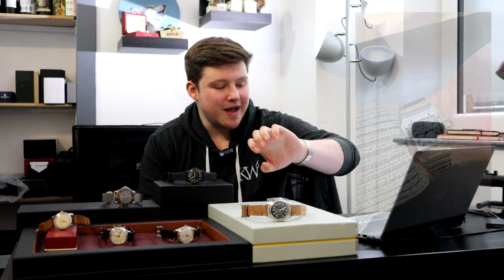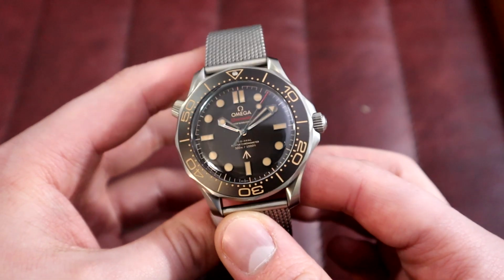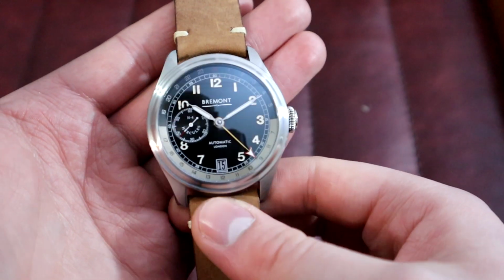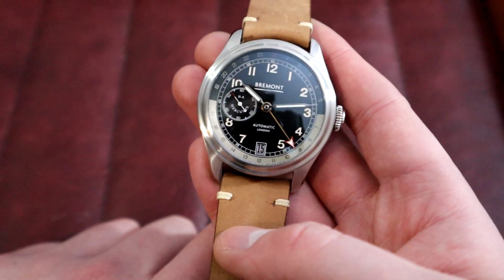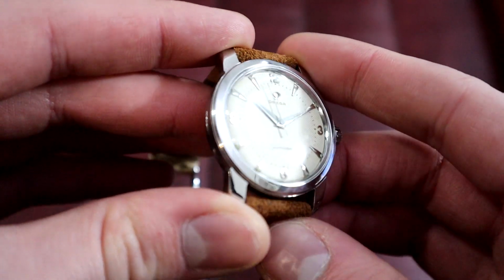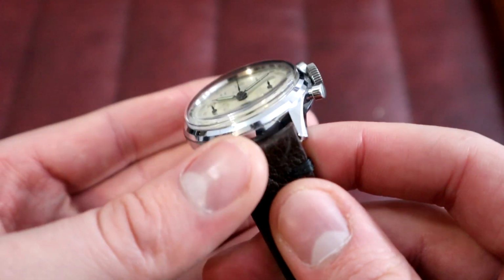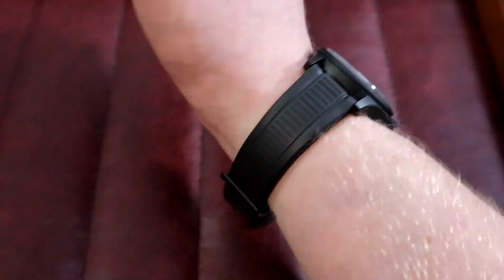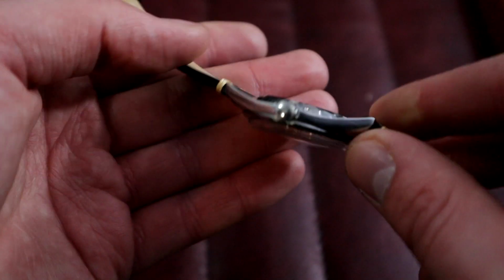This Weeks Watches - Omega Seamaster 007, Bremont H4 Hercules, 1954 Seamaster & More! [Episode 20]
Omega Seamaster 007 Edition "No Time To Die" Titanium on Bracelet [2:34]

Music
Subtle Break by Ghostrifter Official